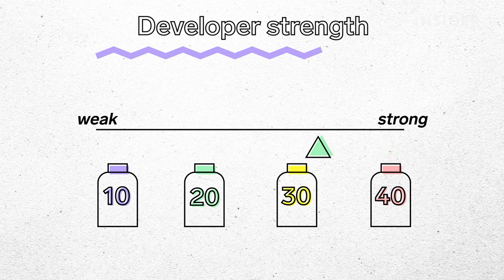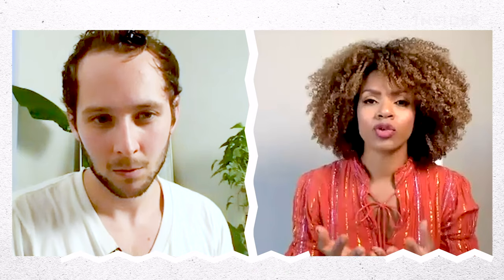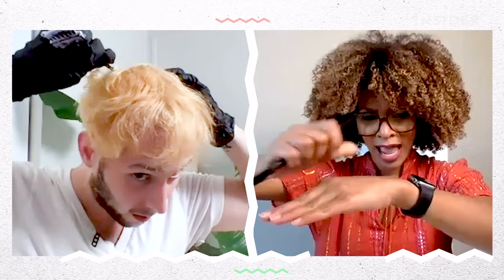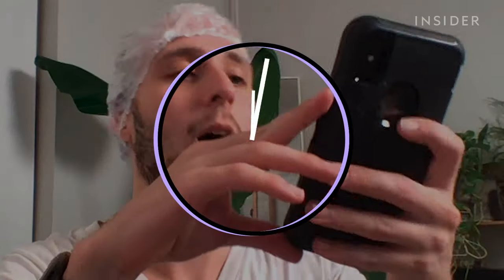How To Bleach Your Own Hair Correctly, According To A Pro | Beauty At Home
Lots of factors go into bleaching your own hair at home, like how to properly section the hair for bleaching, which products are best to use for bleaching, and what the best methods are to avoid major hair damage when it comes to bleaching. Bleaching hair is a very complicated process, especially when attempting it at home, so we called in hairstylist and curl expert Leysa Carrillo to help us through it. In this episode of "Beauty At Home," Leysa breaks down the hair-bleaching process for Insider producer Nic Fernandez, someone who's no stranger to experimenting with his hair at home.